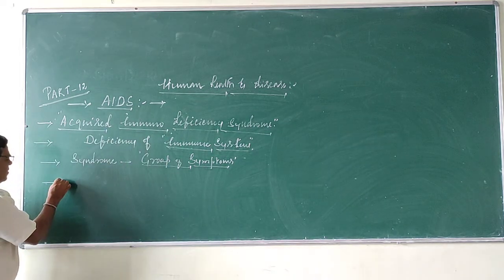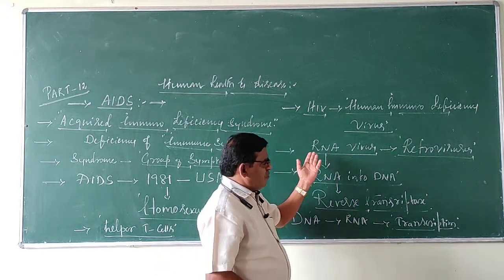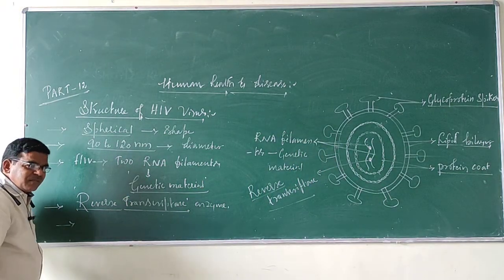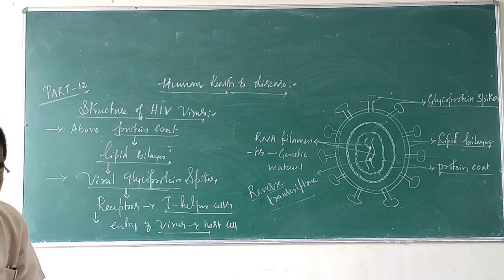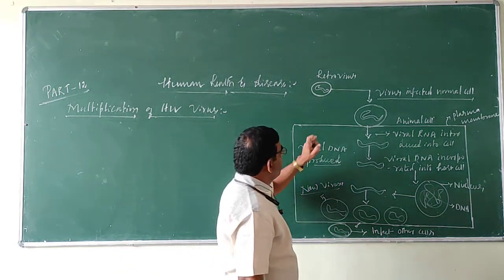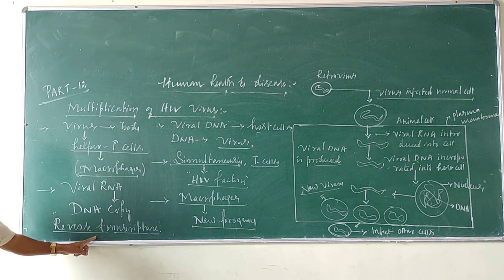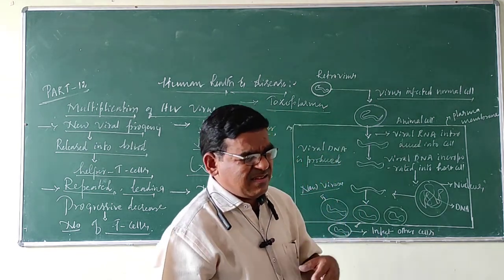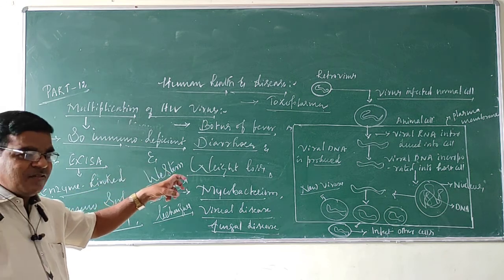BIOLOGY PART 12